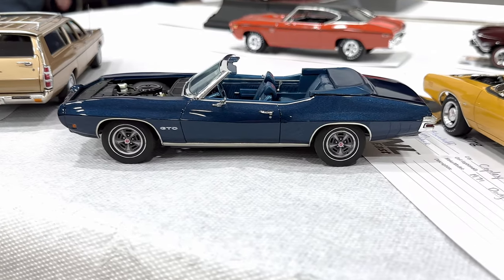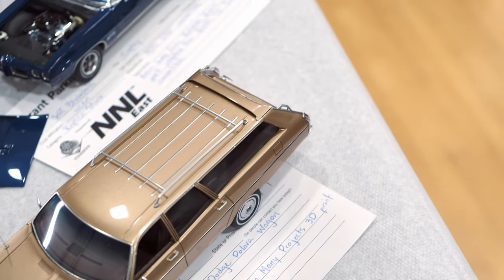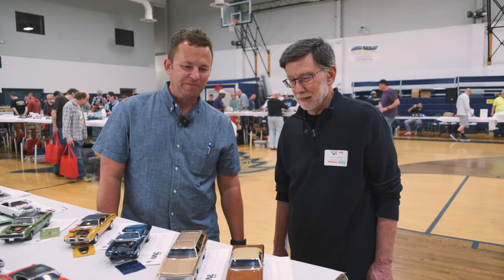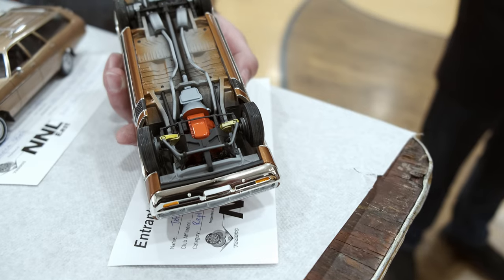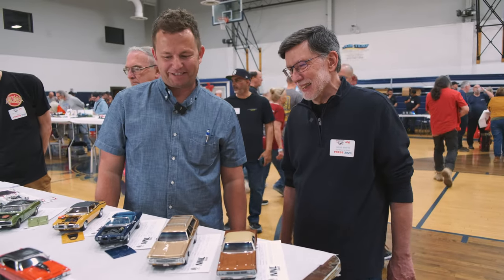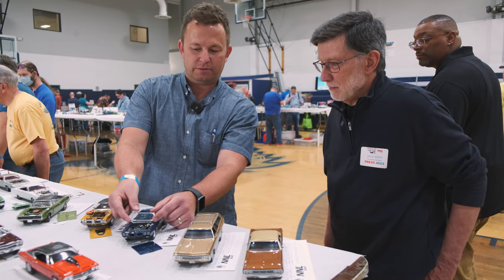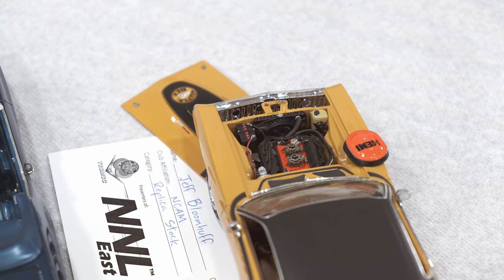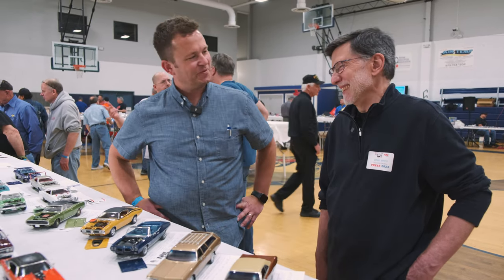Showroom Stock Replicas: Charger, Polara 500, GTO, Wagon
Jeff Bloomhuff combines resin, 3-D printing, kit parts, scratch building, decal printing, and artistic problem solving to create beautiful late 60's - early 70's showroom stock replicas. He shares his builds with us at NNL East 2023.

If you like our videos and want to help ensure we can keep making them, consider becoming a Patron of Model Car Muse. Thank you to our Tier 3 Patron: Mark S. Gustavson, Attorney at Law.